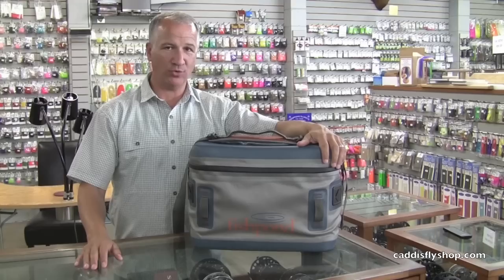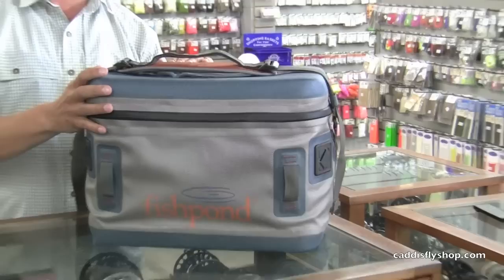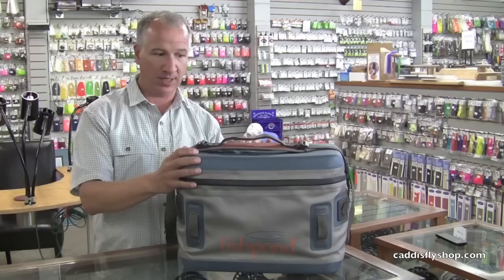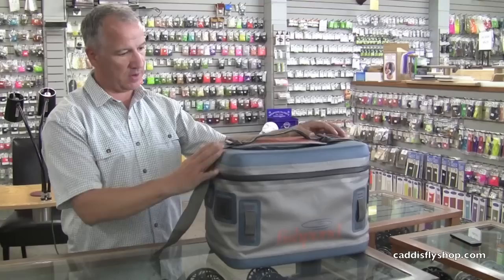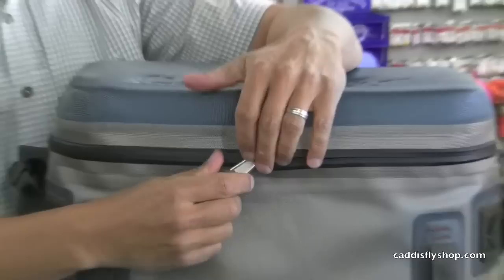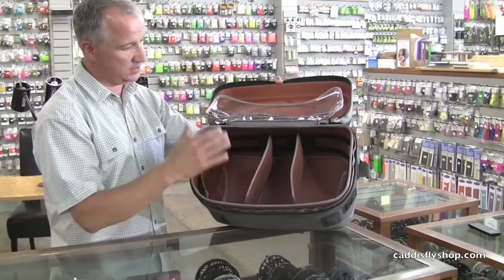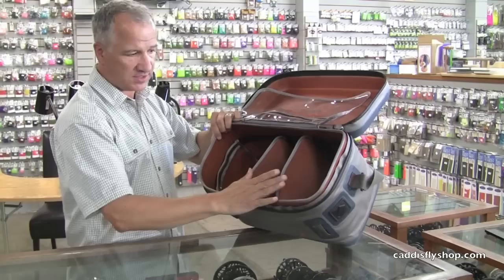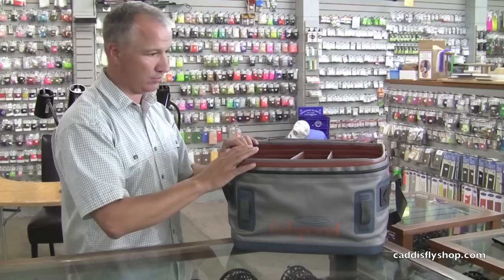Fishpond Westwater Boat Bag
Fishpond's northwest sales rep Jon Covich shows the features of the Fishpond Westwater Boat bag. The Westwater Series of bags and packs is new from Fishpond fall of 2012.